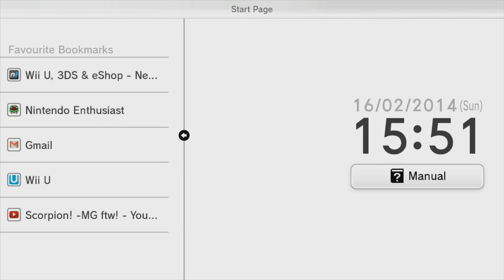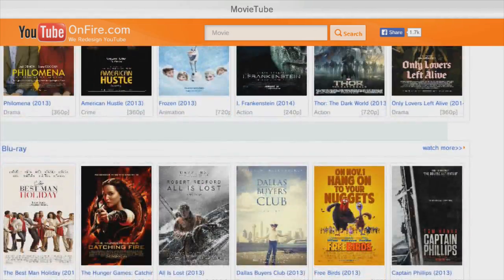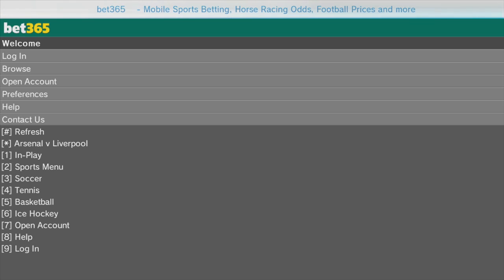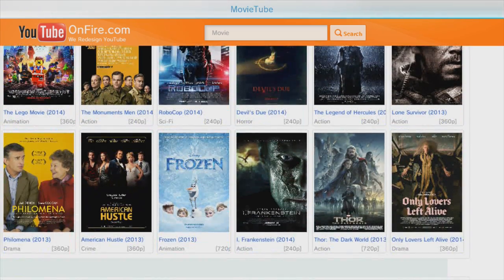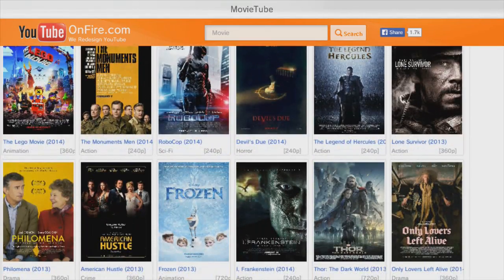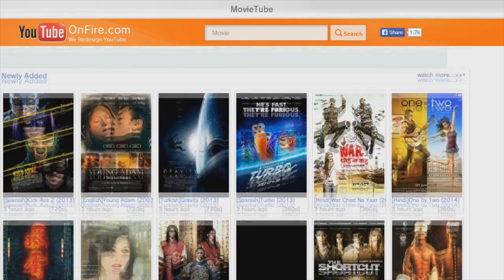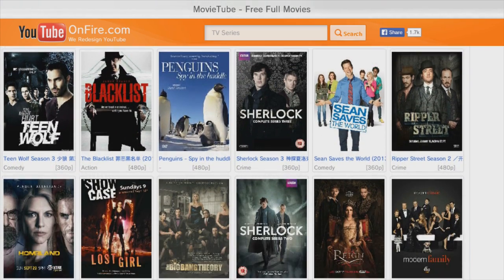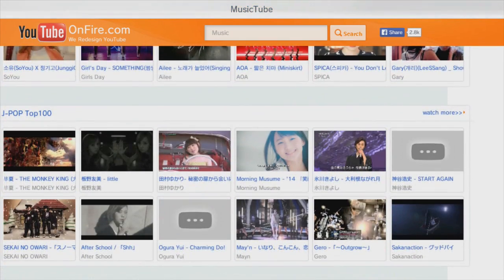How to Watch FREE Movies On Wii U/PS4/Xbone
~SCORP ARMY FTW~